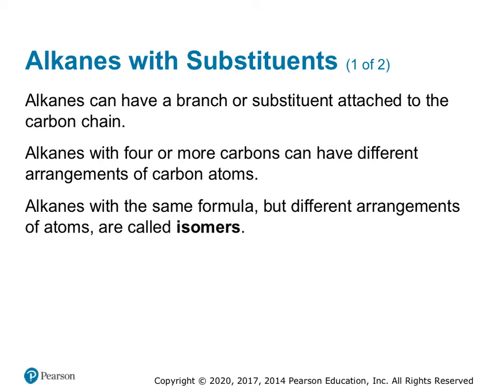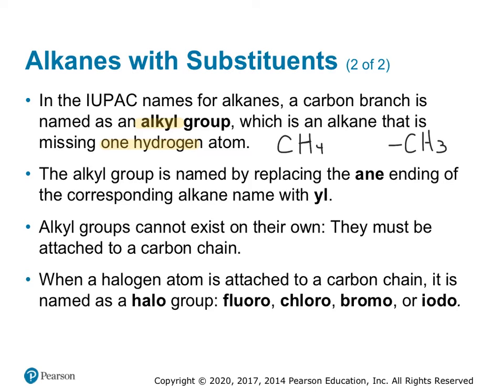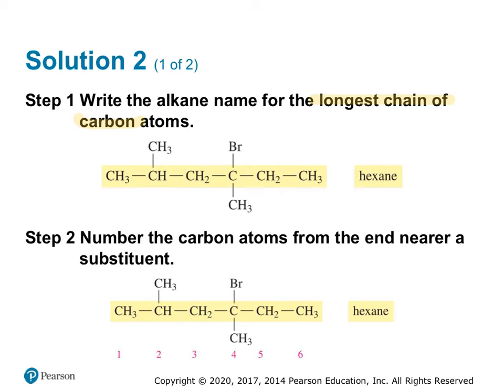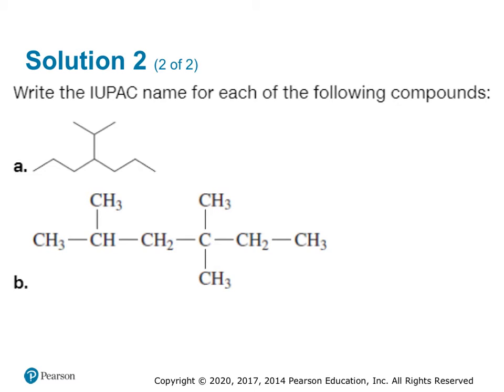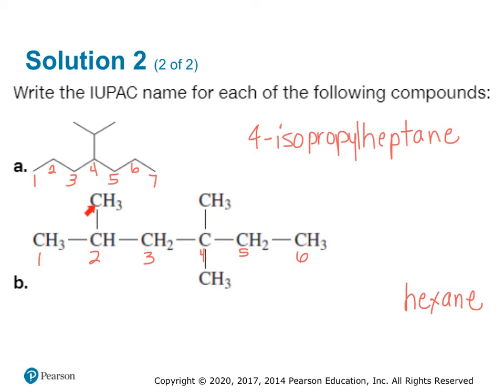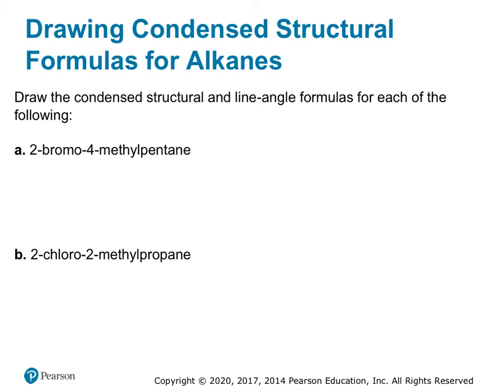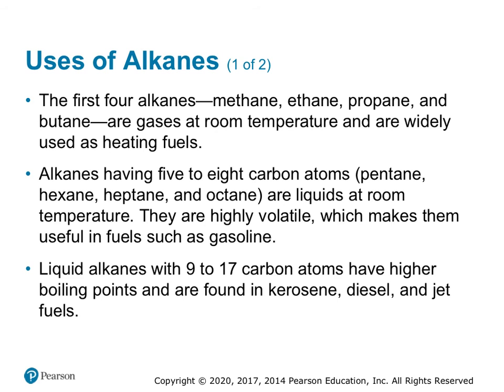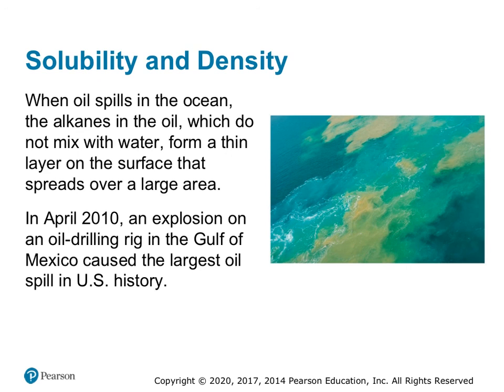Sect 17.1 (Part 2) Alkanes